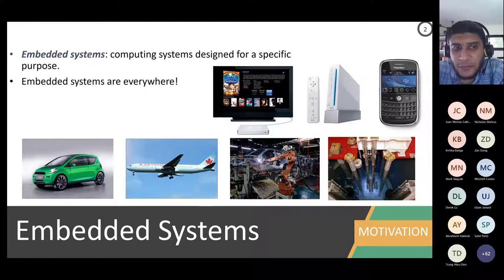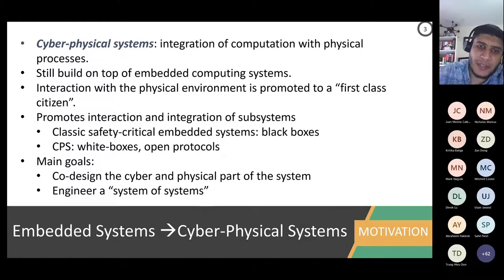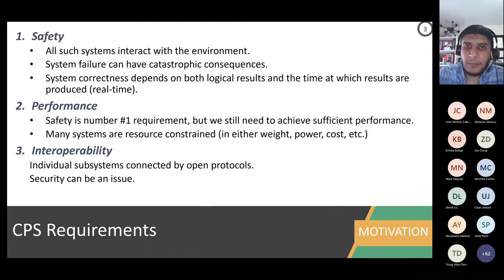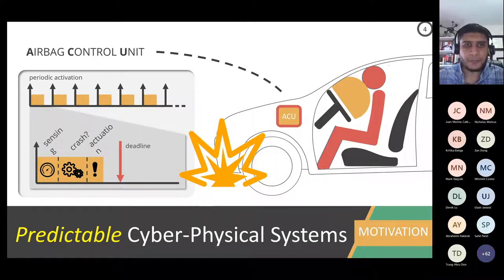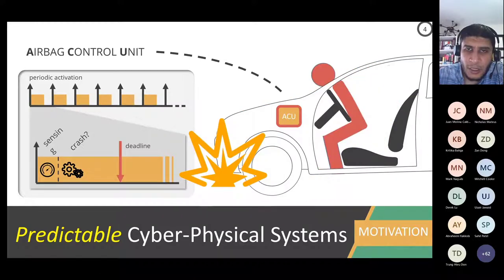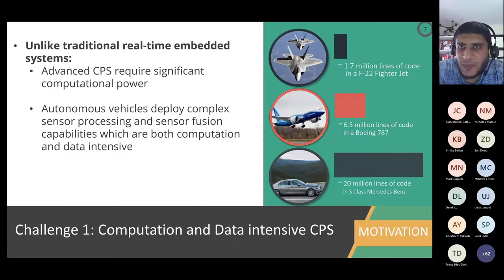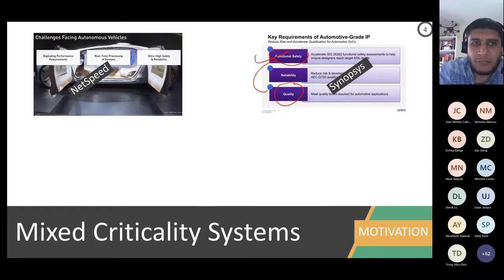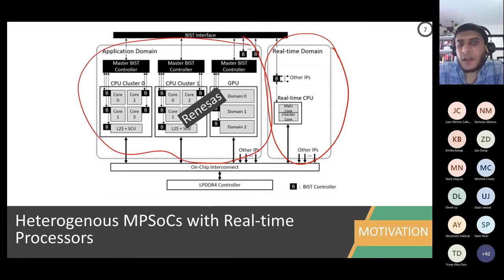Embedded Systems Course | 2022 | (1) What are Embedded Systems and Cyber-Physical Systems?